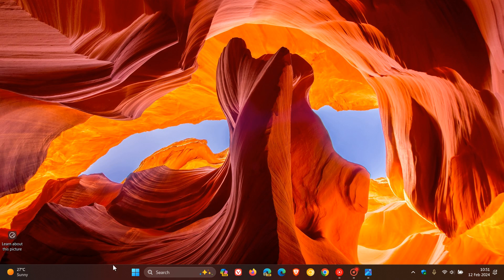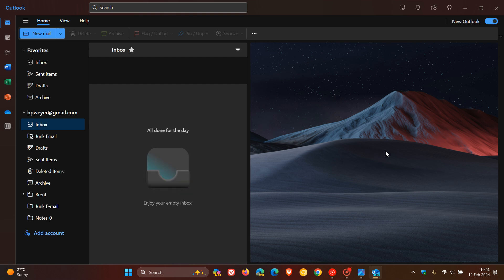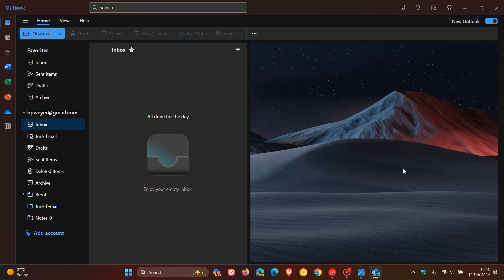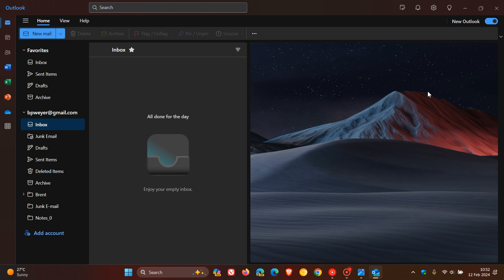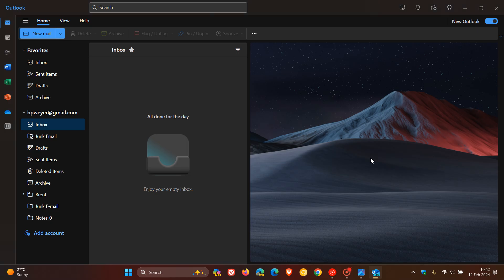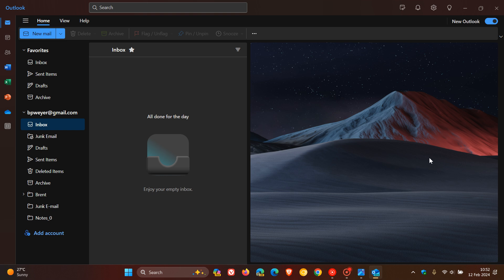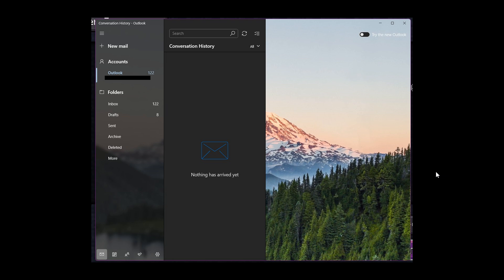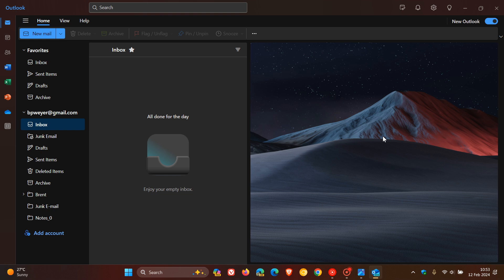The Original Mail App is Working Again, for Now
The "Try the new Outlook" toggle is back in both versions.